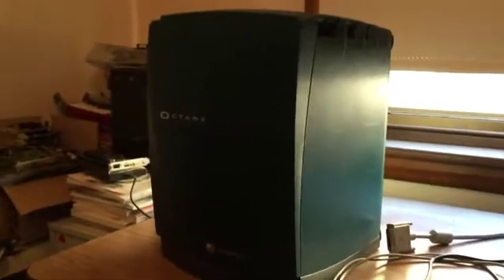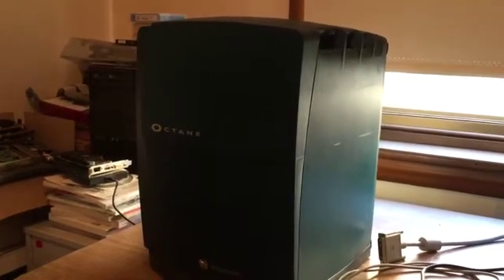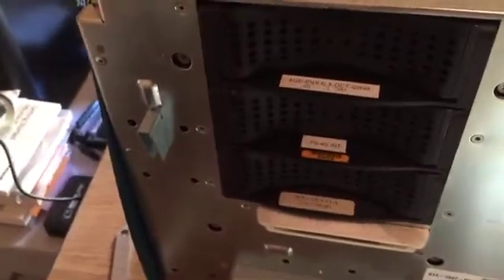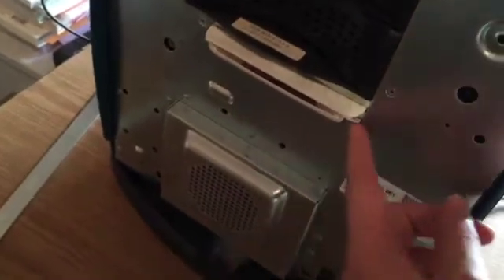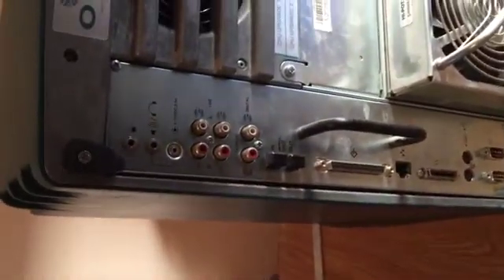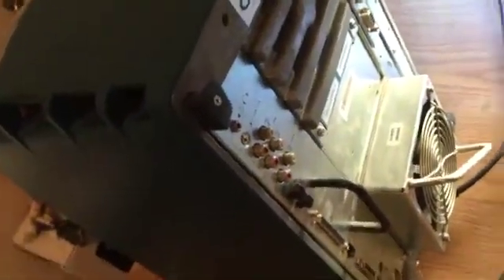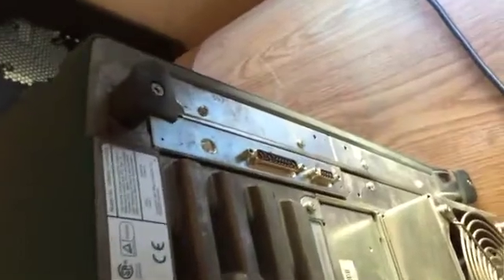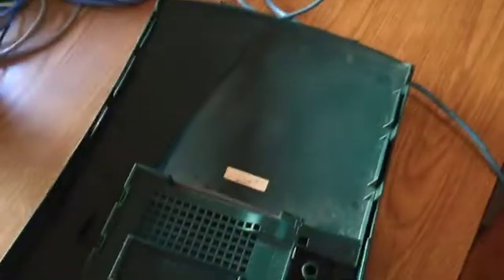SGI Hardware - Octane Introduction Part 1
Update: The Octane doesn't have a  speaker builtin, which is why I had no sound :)

Specs:
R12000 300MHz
1GB Ram
SE+TRAM Graphics
IRIX 6.5
3xHDDs